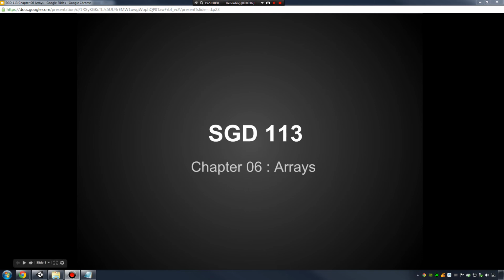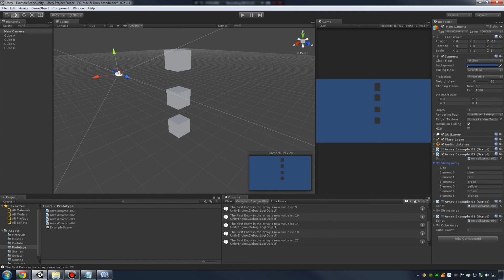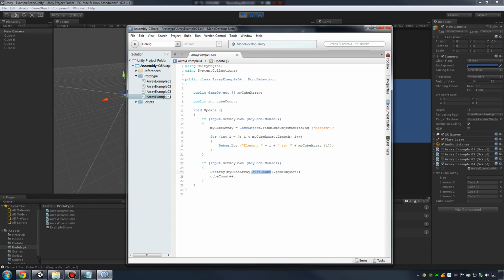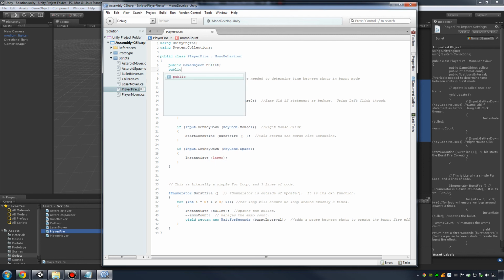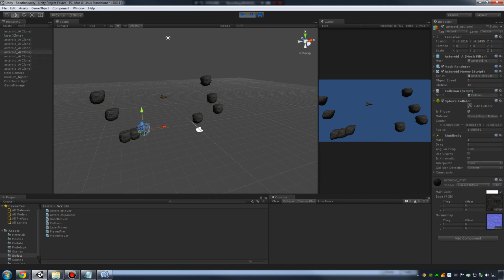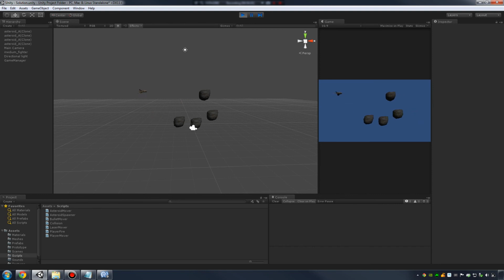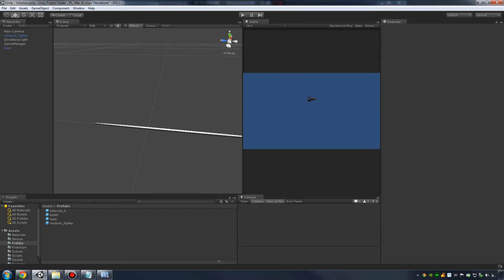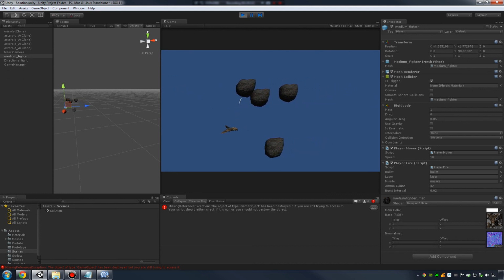SGD 113 Chapter 07 Arrays